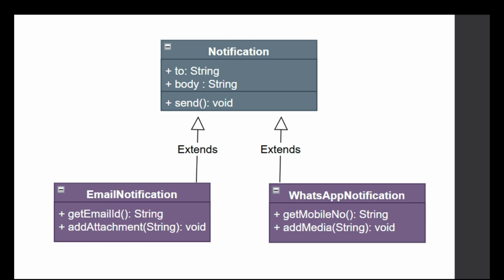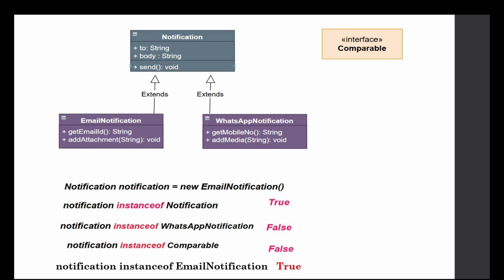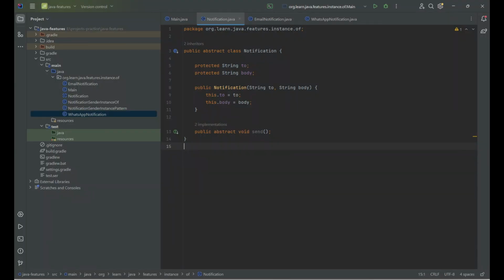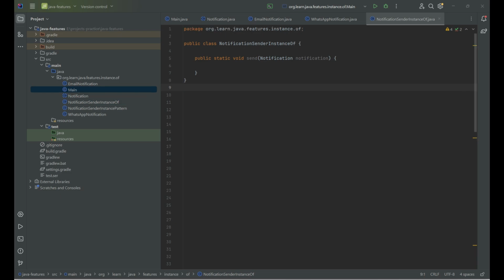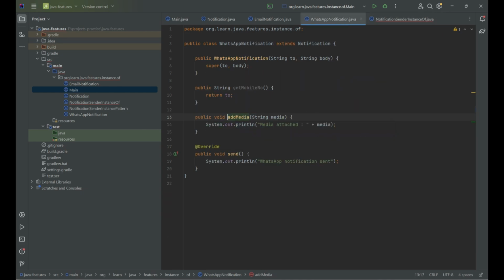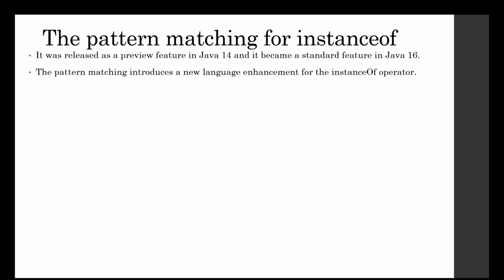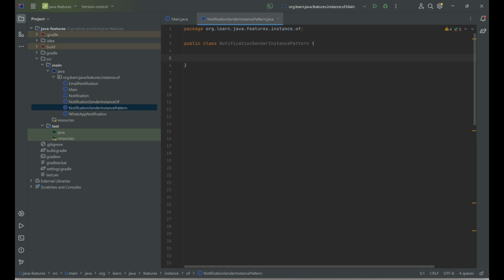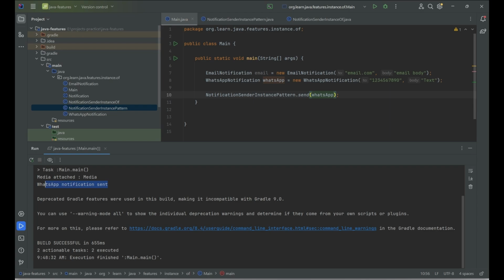Java 16 | Pattern matching for instanceof | Introduction | Java Learnerss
In this video, we are going the understand :
1. The instanceof operator in java 01:54
2. The pattern matching for instanceof operator 13:03

The pattern matching for instanceof operator feature was released in Java 16. It basically eliminates the need for explicit type casting and instance checks.